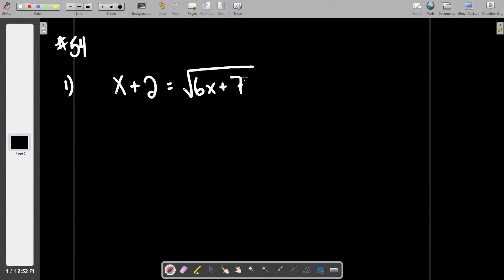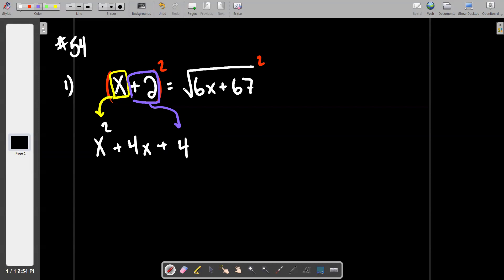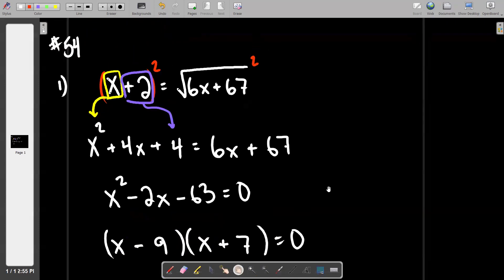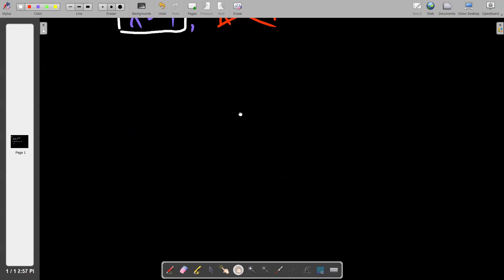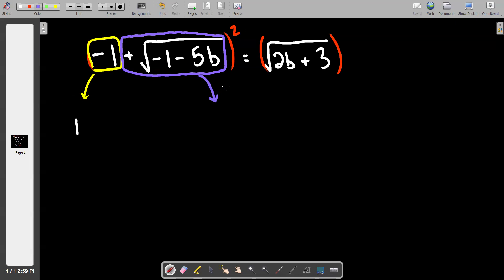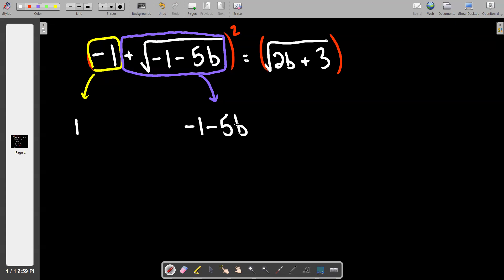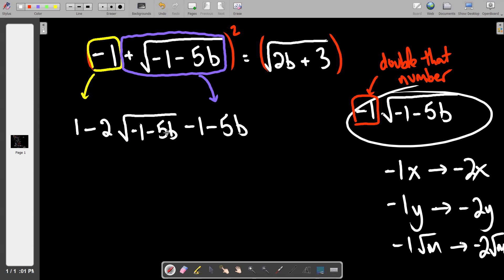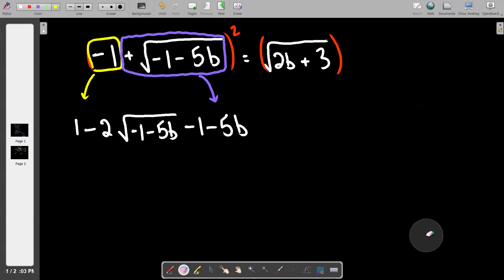Assignment #54 (harder square root equations)